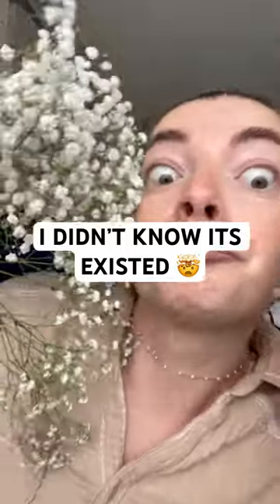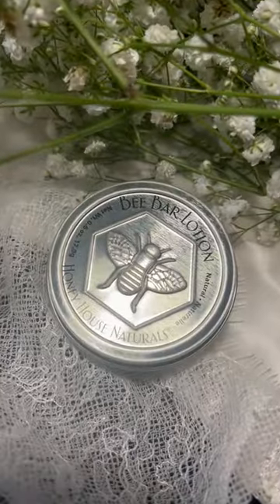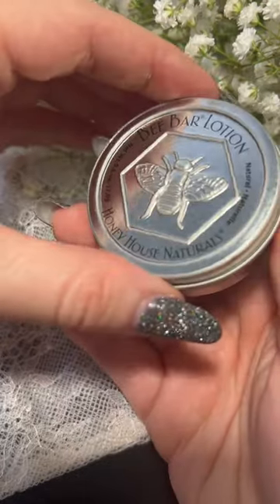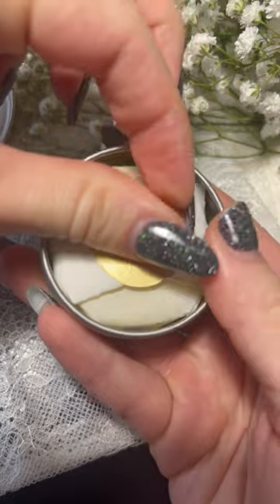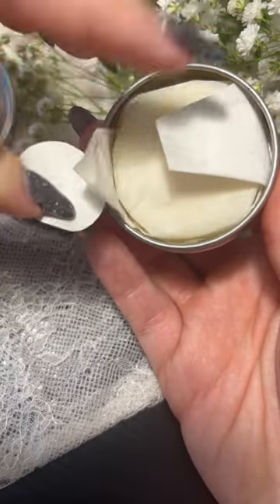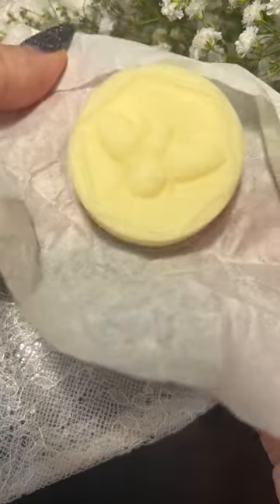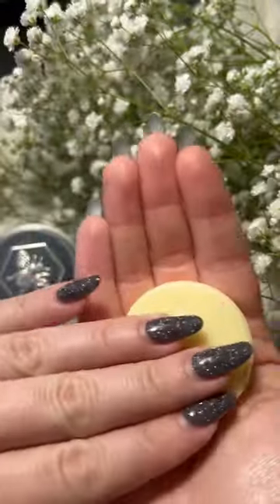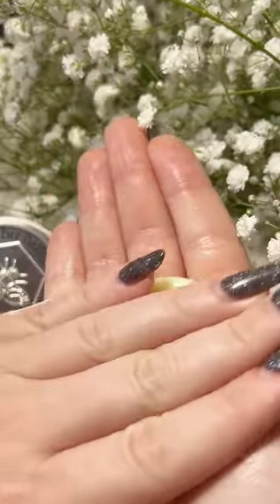A NON-TOXIC LOTION BAR! 🤯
Hey girl! 😍

In this video, I'm sharing with you something special. I found a non-toxic lotion bar that is made with natural ingredients!

I know a lot of you are looking for a natural alternative to lotion, and this is it! This lotion bar is perfect for those of you who are looking for a safe and organic option.

So check it out and let me know what you think! 🙂